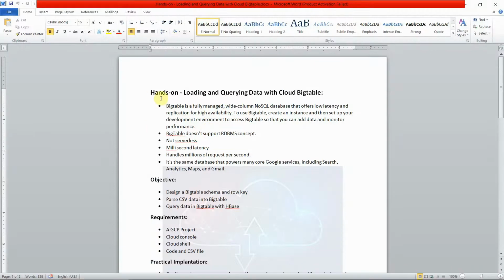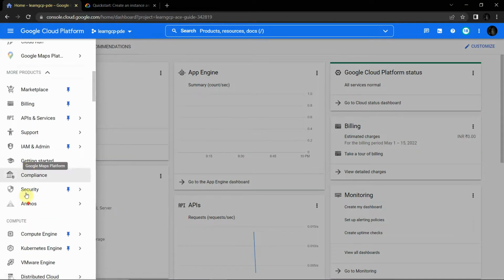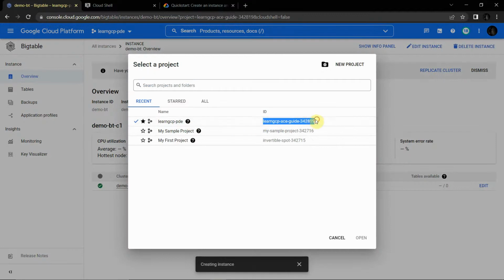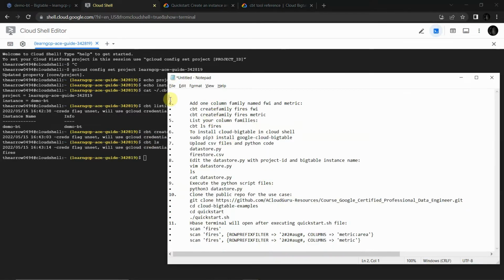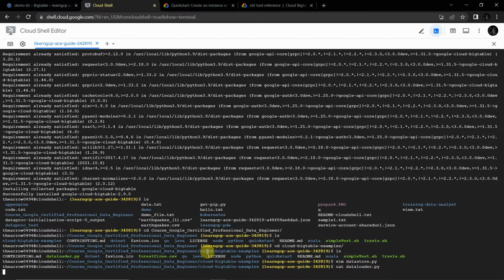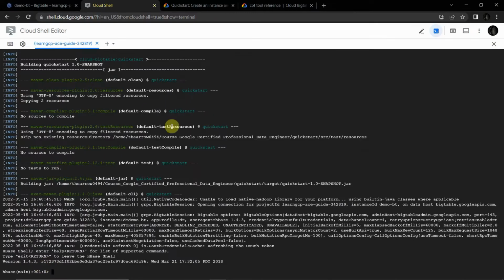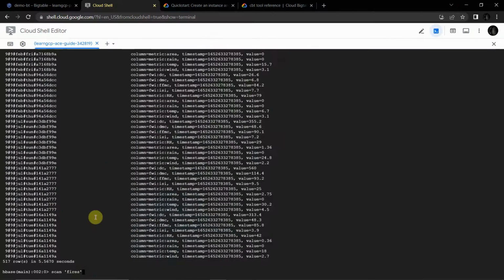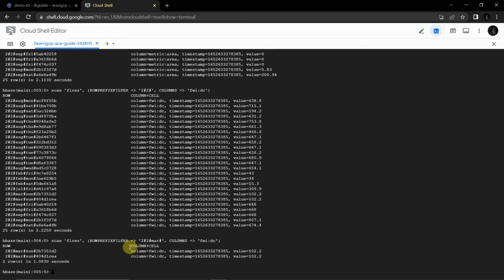Hands on - Loading and Querying Data with Google Cloud Bigtable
Objective:
• Design a Bigtable schema and row key
• Parse CSV data into Bigtable
• Query data in Bigtable with HBase
Requirements:
• A GCP Project
• Cloud console
• Cloud shell
• Python Code and CSV file

1. LIKE
2. SHARE